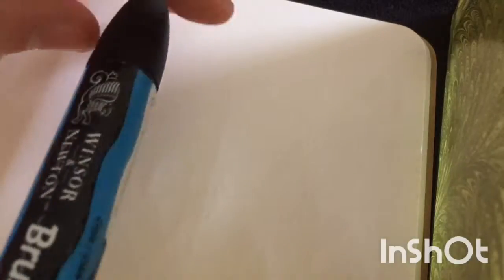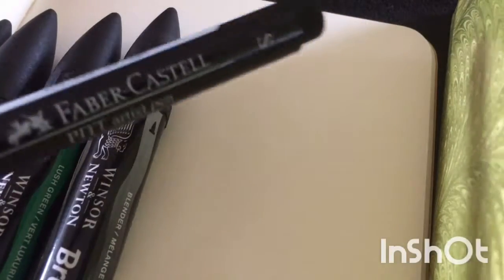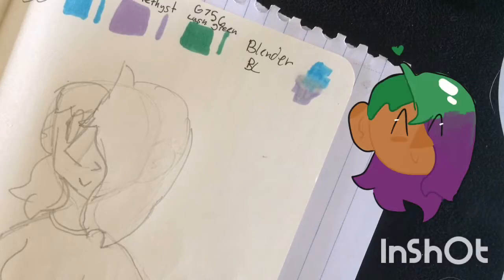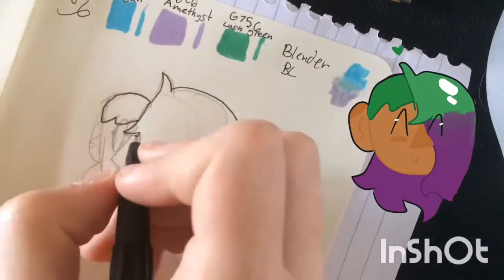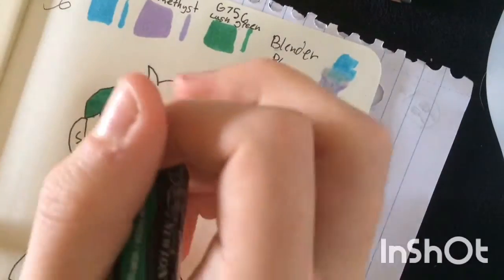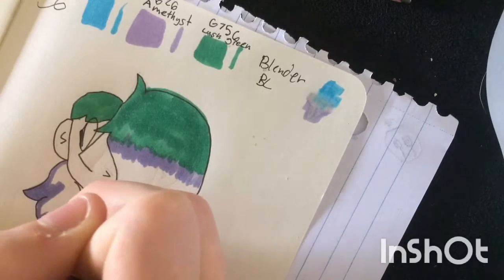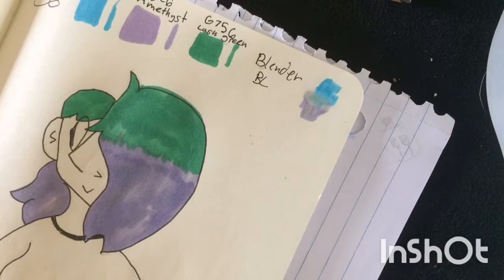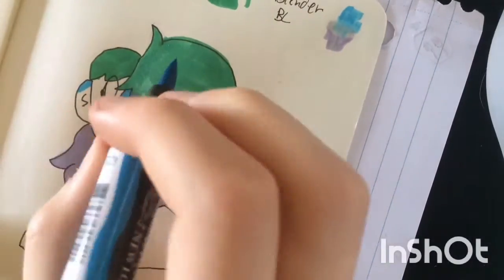Speeddraw of birthday stuff